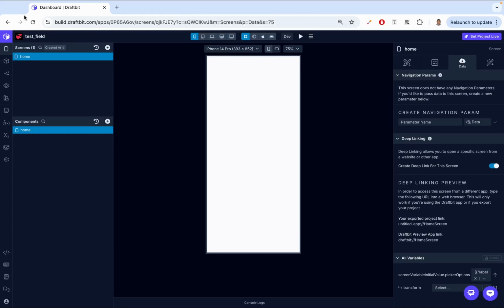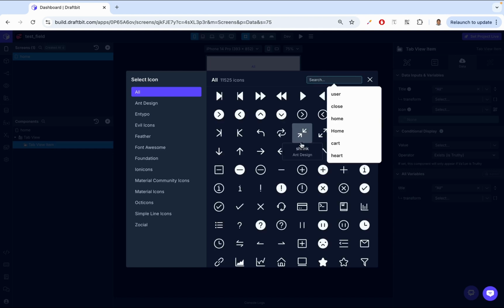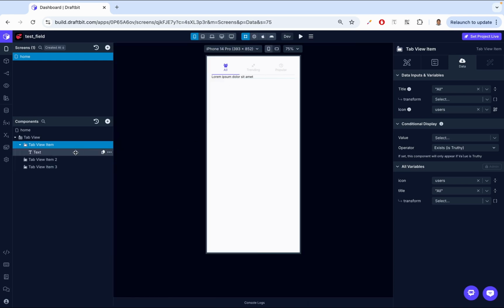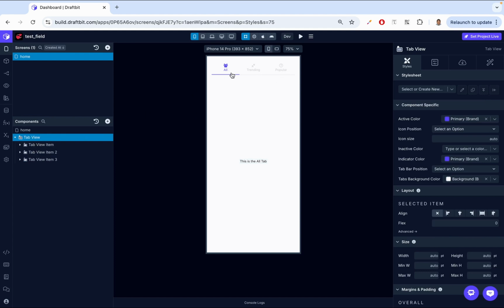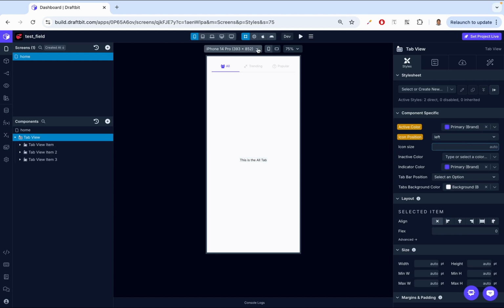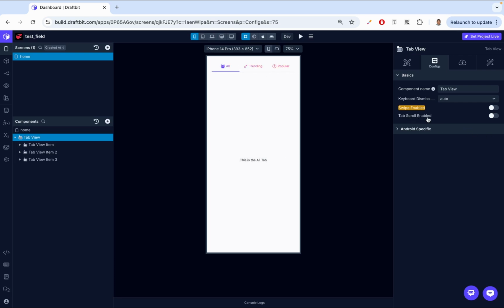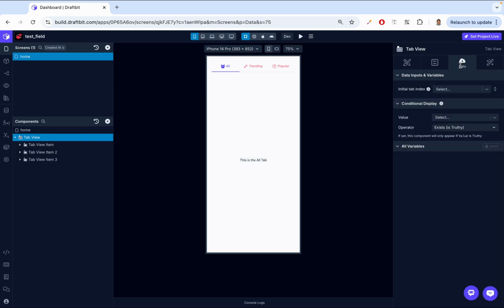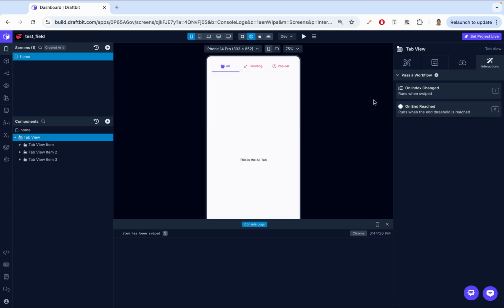How to Use: Tab Views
Douglas explains Tab Views and how to use them in your Draftbit apps.